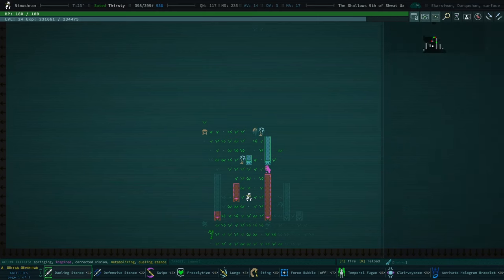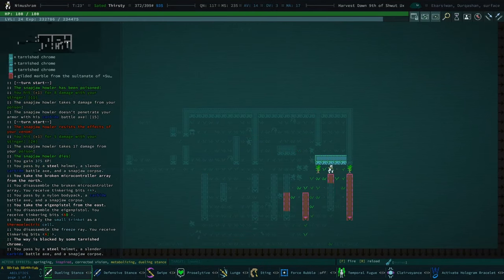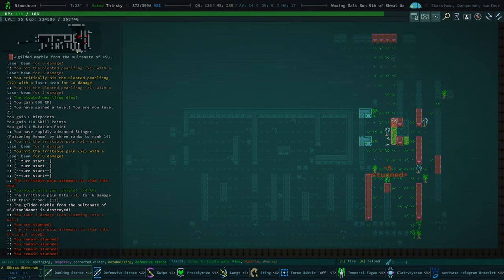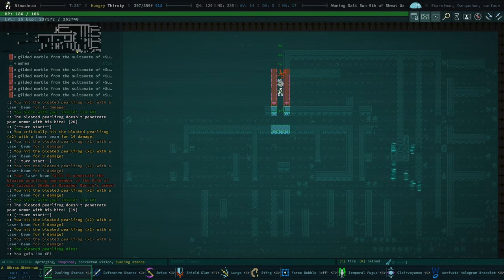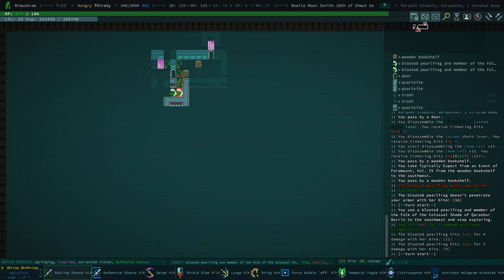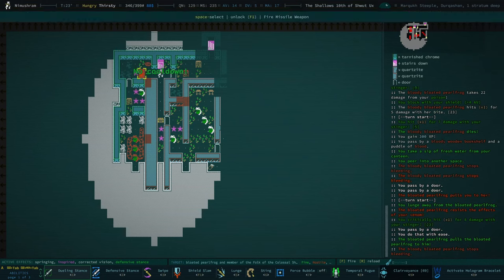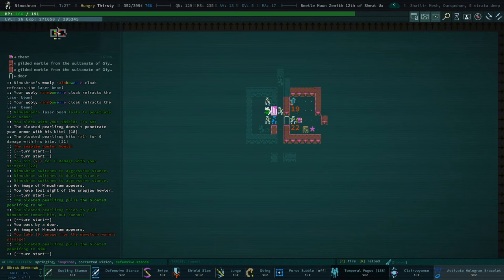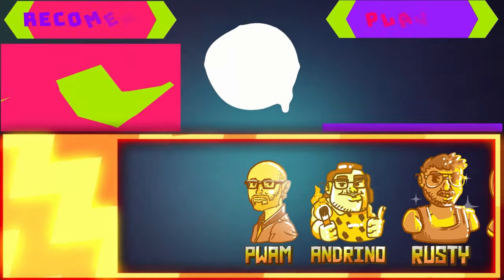Another Incredible Historic Site - Caves of Qud